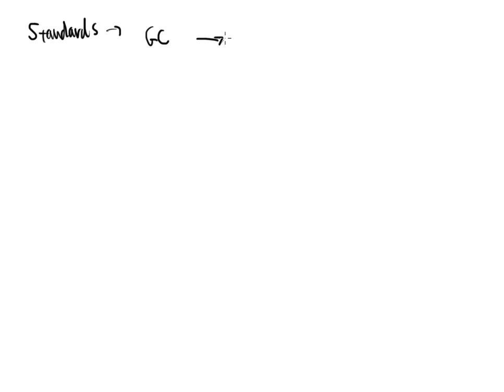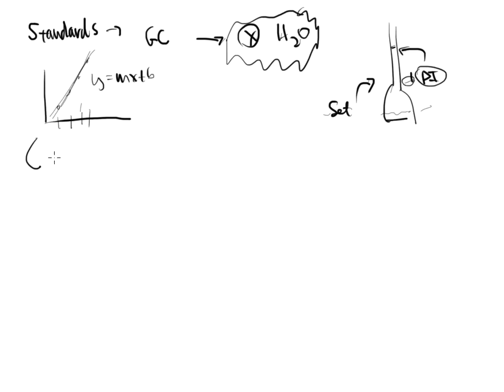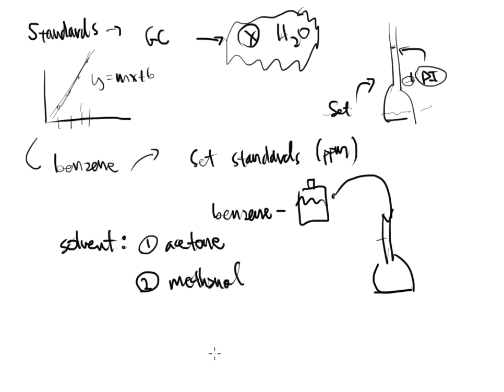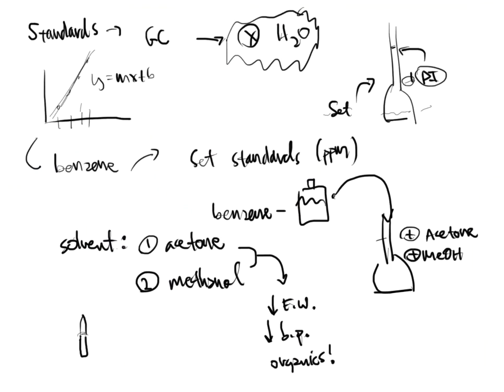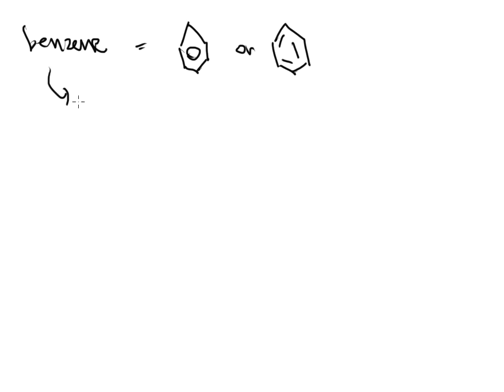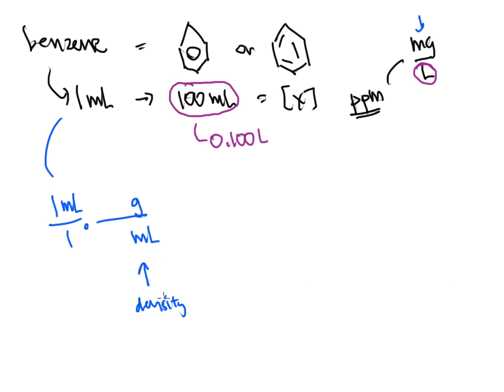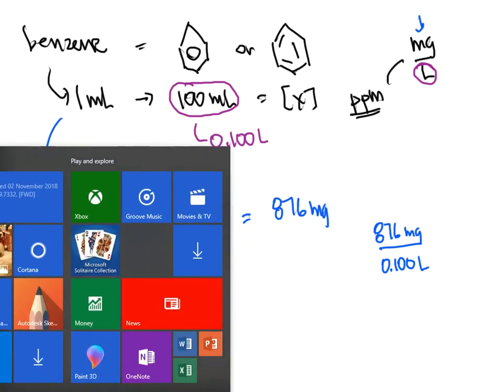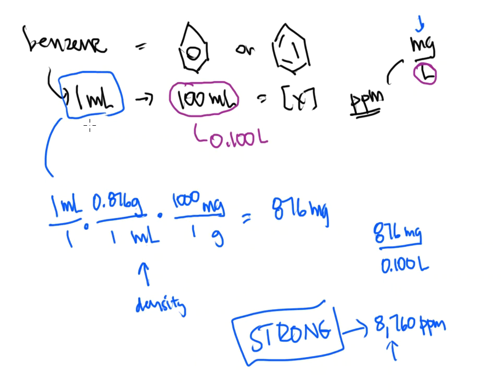GC Video 23b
standard